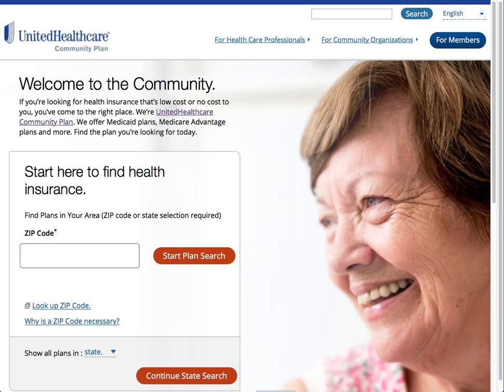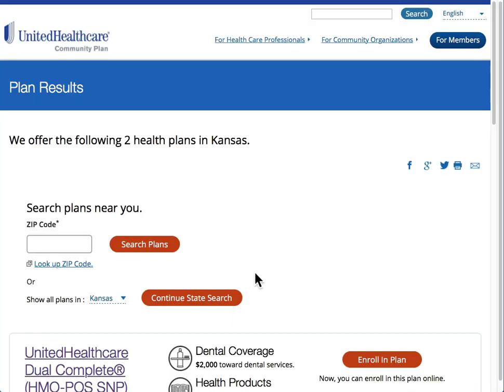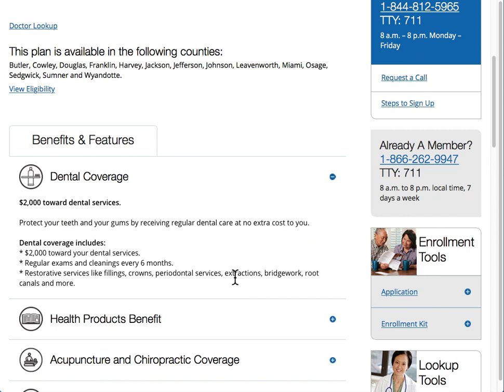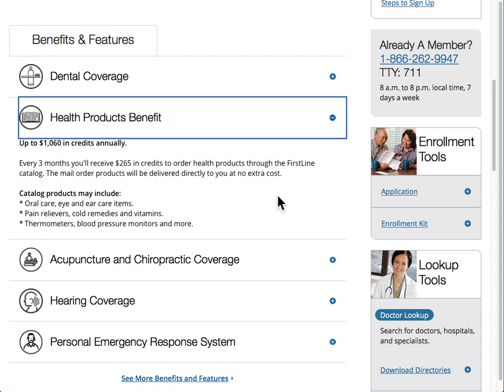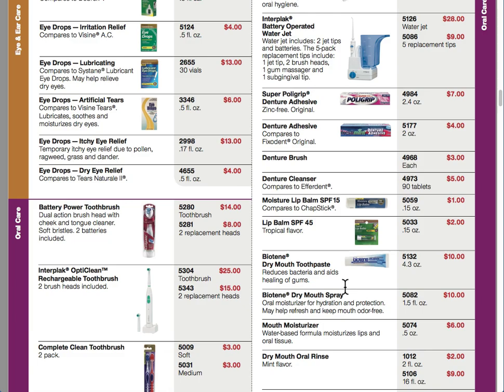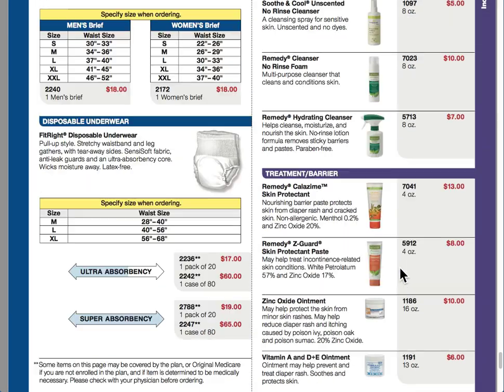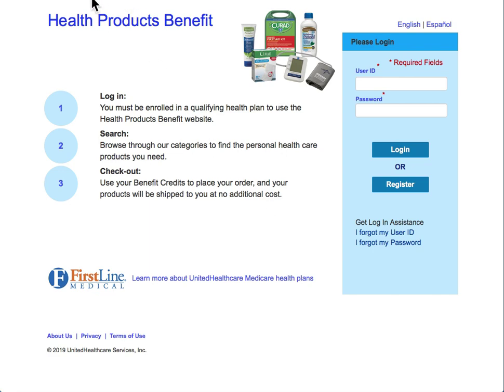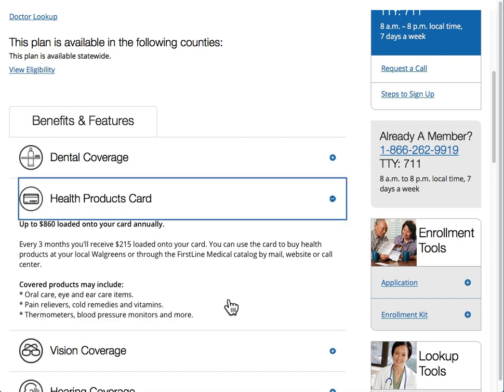Health Products Benefit - UnitedHealthcare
Here is a brief video about the UnitedHealthcare Health Products Benefit. Learn more about the free health products that you can order online with the credits included with your health plan.

Free medical supplies provided under your plan.